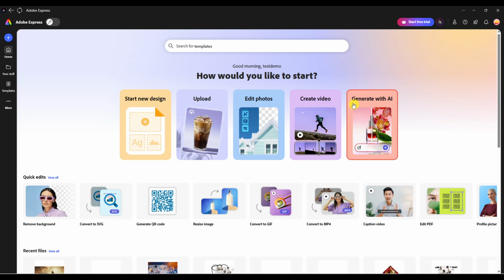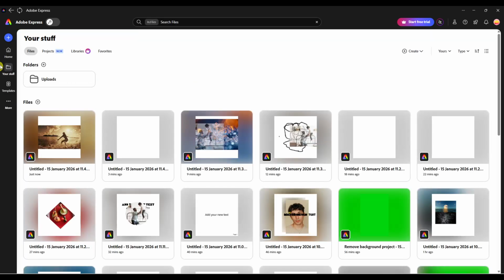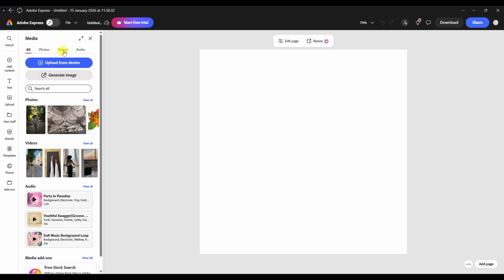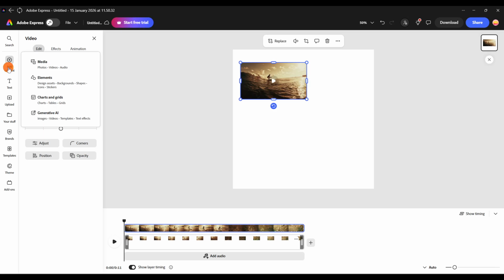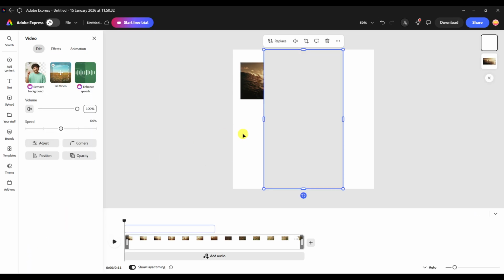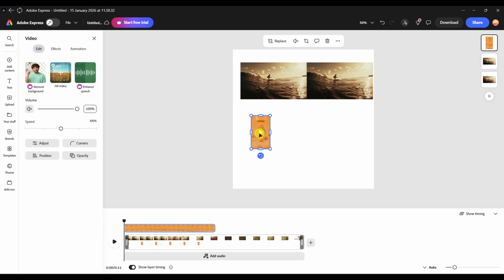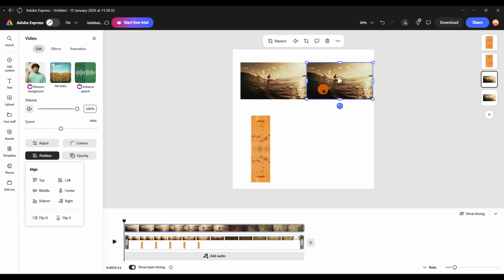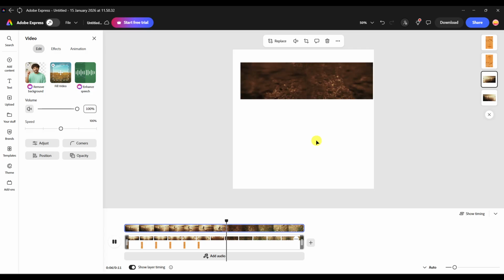How To Flip Image In Adobe Express (2026) (Complete Guide)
In this video, you’ll learn how to flip an image in Adobe Express quickly and easily. This Adobe Express tutorial is perfect for beginners who want to edit photos or create designs with simple tools.

We’ll show you step by step how to flip photo Adobe Express style, explore Adobe Express image editing tools, and share tips for making mirror images and creative designs. This Adobe Express guide 2026 covers everything you need to flip images, edit photos, and use Adobe Express like a pro.

Whether you’re using Adobe Express for personal projects, design work, or fun edits, this complete guide will help you master flipping images and basic photo editing in Adobe Express.